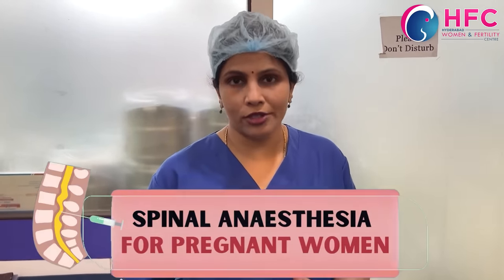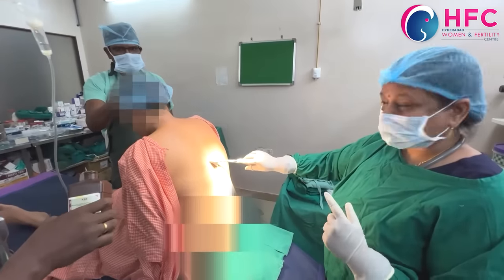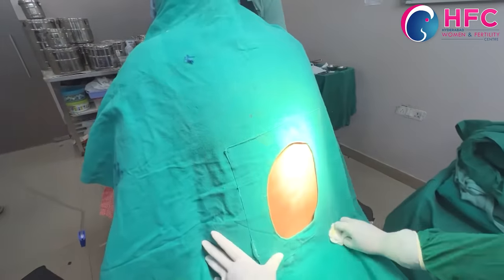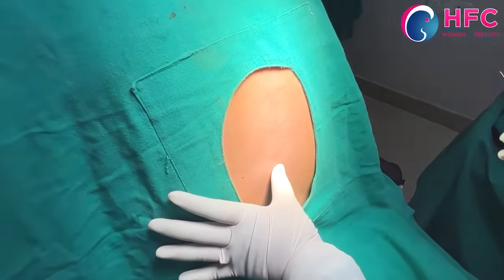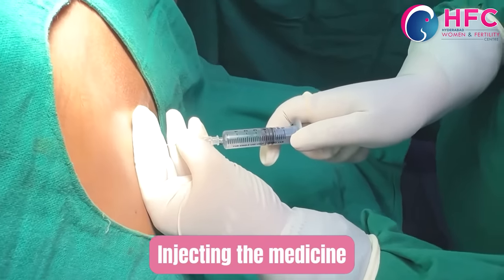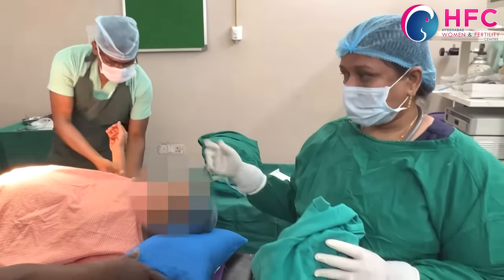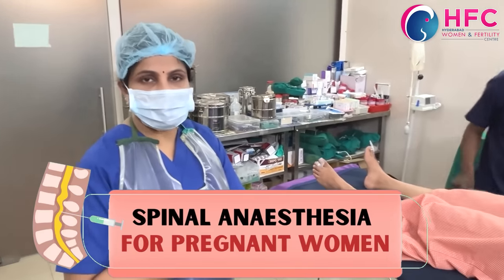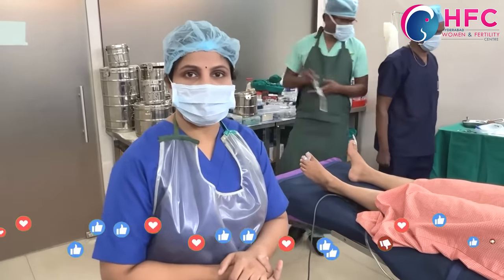సిజేరియన్‌కు ముందు వెన్నుకు ఇంజెక్షన్‌ ఎలా ఇస్తారో చూడండి || Spinal Anesthesia || Dr.Swapna Chekuri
In this enlightening video, we'll be exploring the topic of "How and Why Spinal Anesthesia is Given Before Delivery" and delving into the benefits and considerations of this procedure.

Spinal anesthesia, also known as a spinal block, is a regional anesthesia technique commonly used during childbirth. Join us as we dive into the details of this procedure and shed light on its purpose and significance in enhancing the childbirth experience for both mothers and their babies.

Learn about the step-by-step process of administering spinal anesthesia, including the preparation and cleaning of the injection site, the positioning of the patient, and the precise placement of the anesthesia in the spinal canal. We'll discuss the medications used and their effects on pain relief and temporary loss of sensation from the waist down.

Discover the advantages of spinal anesthesia, such as providing effective pain relief during labor and delivery while allowing the mother to remain awake and actively participate in the birthing process. We'll also address common concerns and potential risks associated with this procedure, ensuring a comprehensive understanding of its benefits and considerations.

Join us as we explore the reasons why spinal anesthesia may be recommended before delivery, including its use in managing labor pain, performing cesarean sections, and addressing specific medical conditions. We'll provide insights into the decision-making process and the importance of personalized care in determining the most suitable anesthesia options for each individual.

Make sure to subscribe to our channel and hit the notification bell to stay informed about our latest videos, where we provide valuable information and insights on various medical procedures and women's health topics.

If you have any query then do comment in the comment section.

Common causes of infertility problems in women - Ovulation problems - Endometriosis - Poor egg quality - Polycystic ovarian syndrome - Tubal factors - Unexplained fertility problems - Get expert guidance from the IVFspecialist - pregnancy and parenting experts today.

Top IVF Clinic India, IVF Infertility Clinic, IVF Fertility Center Hyderabad
Hyderabad Women And Fertility Centre